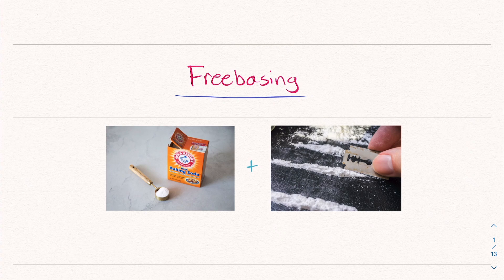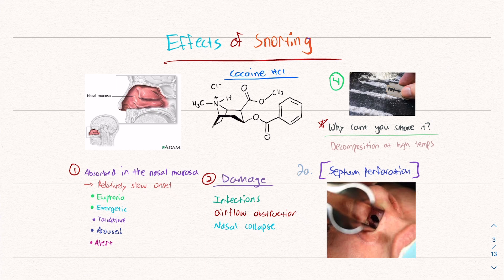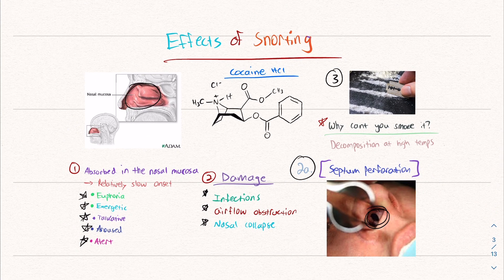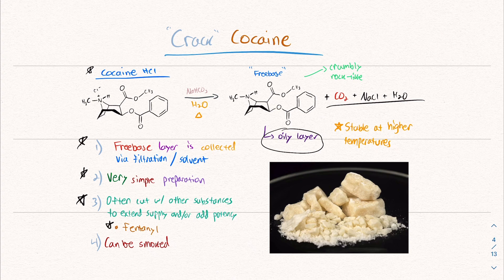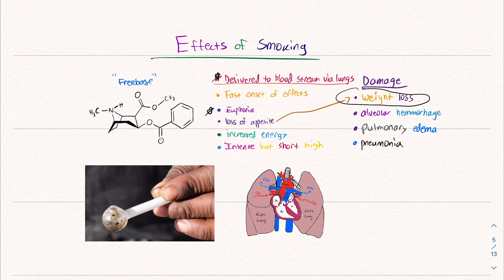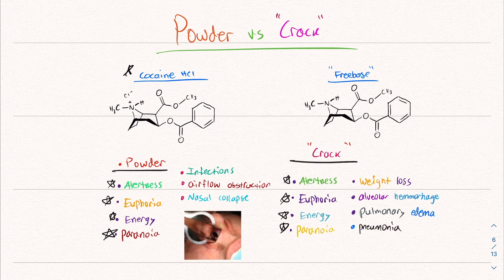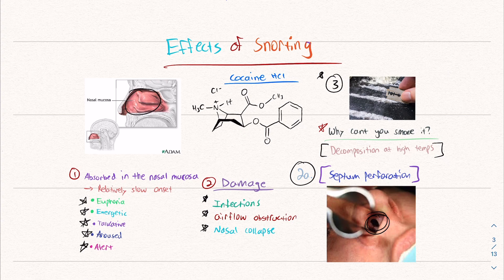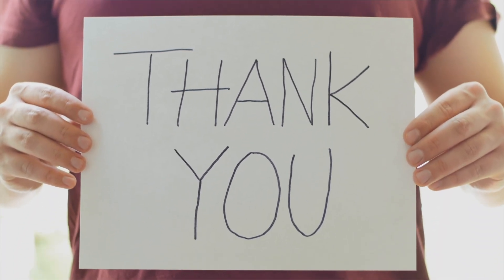Freebasing: Crack Cocaine vs Powder Cocaine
Crack cocaine is one of the many illicit drugs in the United States. Today we will learn the chemistry behind it and along with this, compare it to powder cocaine to see differences in their physical properties. We will also explore some of their many similarities.